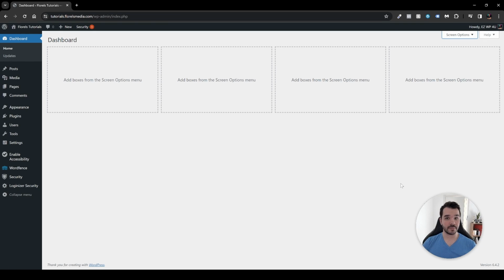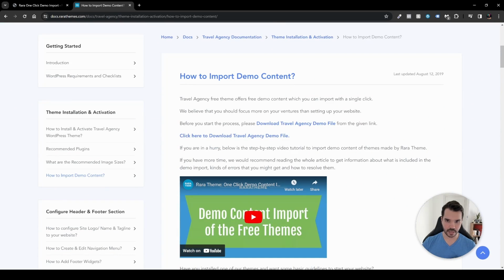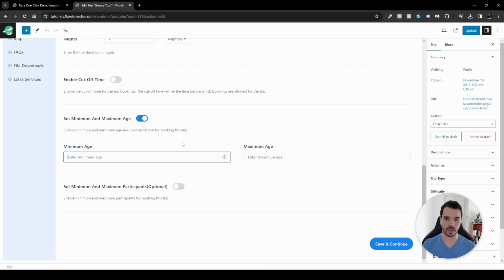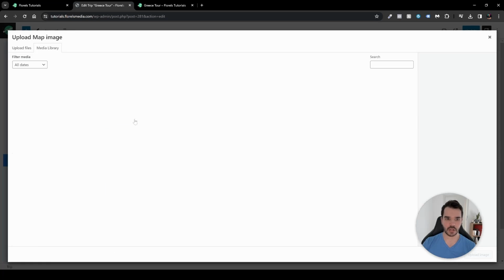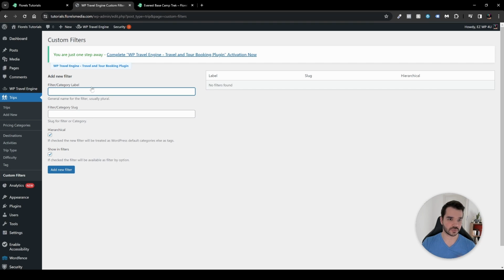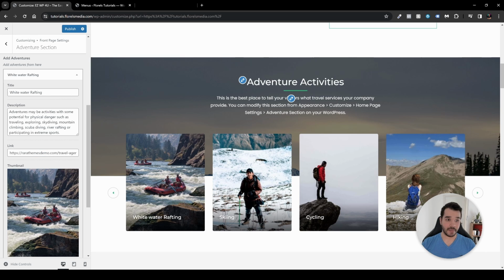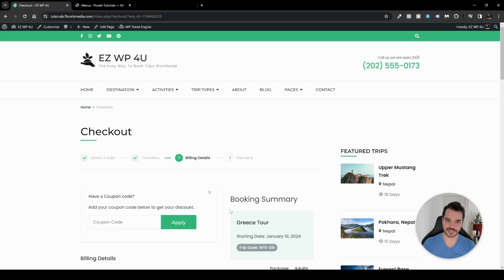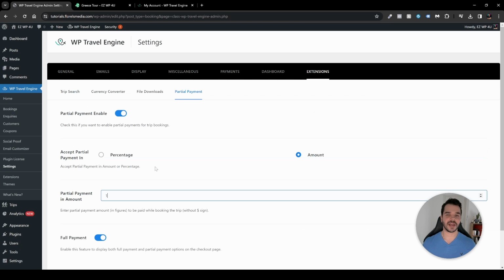How to create a Travel Agency website using WP Travel Engine Plugin! (2024)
In this video, I will walk you through, step by step, how to install and configure your own Traveling Agency website using the WP Travel Engine Plugin.

If you are not familiar with the WP Travel Engine plugin it is a user-friendly plugin designed to help you build your own travel and tour website easily.

Whether you're a beginner or an expert, this easy-to-use plugin lets you craft and sell travel packages in minutes.

You can design and sell unlimited itineraries, from multi-day adventures to day trips, treks, camps, and surfing excursions.

I think its intuitive itinerary builder simplifies the process of crafting each day's activities, while the integrated booking system enables you to start accepting reservations and payments with ease.

Not to mention that it also has translation-ready features!

0:00 Installing the WP Travel Engine
0:17 WP Travel Engine Setup Wizard
3:20 Installing a Theme
4:40 Installing Theme Recommended Plugins
5:23 Importing Demo Site
7:24 The Demo Site and Features
10:40 Dashboard WP Travel Engine Widget
11:12 Imported Trips
11:56 Editing Single Trip
22:35 Previewing the Single Trip
24:33 Trip Filters
26:36 Creating Custom Trip Filter
28:21 Filtering Trips on the Website
29:06 Customizing the Front Page
39:38 Ordering a Trip on the Website
41:10 Premium Addons for WP Travel Engine
42:28 Installing and Activating Premium Addons
44:04 The Premium Addons added
47:03 Thank You!

If you would like to see more videos on the WP Travel Engine Plugin

I can!